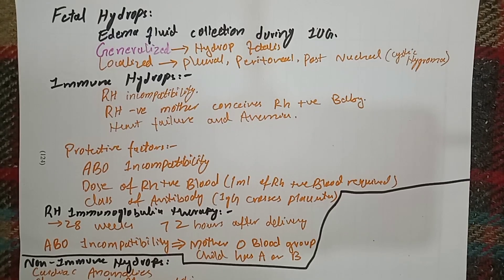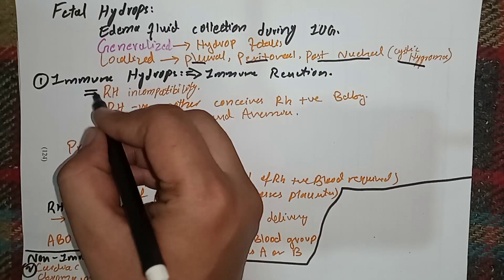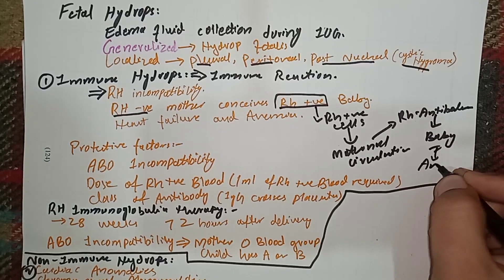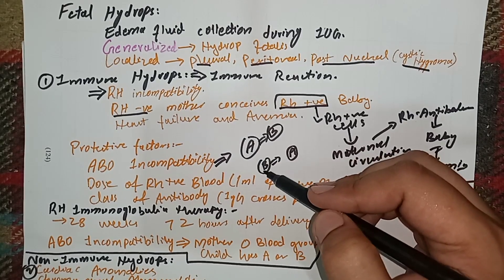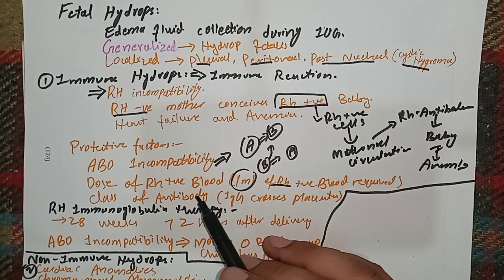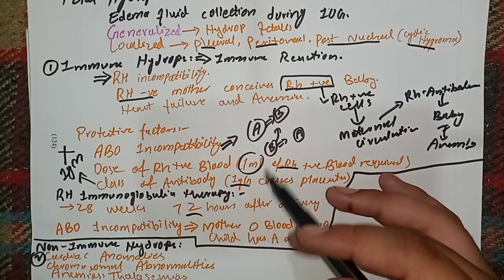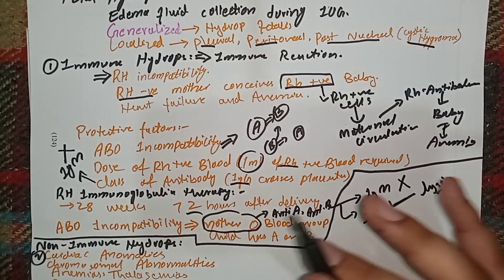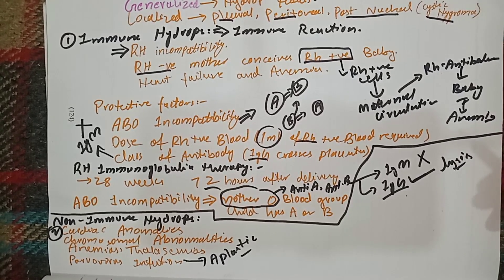Fetal Hydrops, Immune Hydrops, Non-Immune Hydrops, Hydrops fetalis, Robbins Pathology Chapter 7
Towards Medicine,
Robbins basic pathology,
pathology lectures,
medicine towards,
medium robbins lectures english,
pathology easy understanding,
pathology made easy,
Fetal Hydrops,
Immune Hydrops,
Non-Immune Hydrops,
Hydrops fetalis,
Robbins Pathology Chapter 7,
pathophysiology of Fetal hydrops,
non immune hydrops fetalis,
fetal hydrops